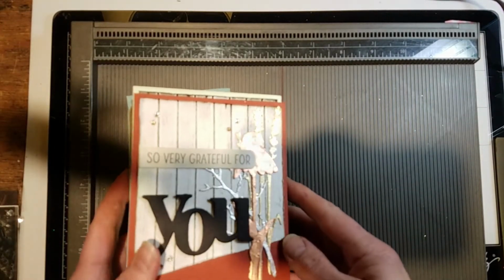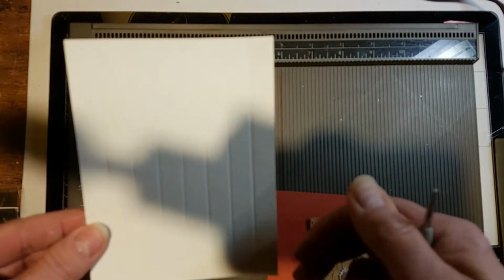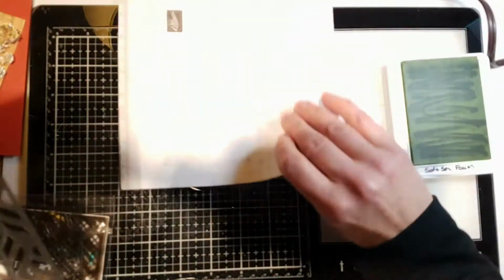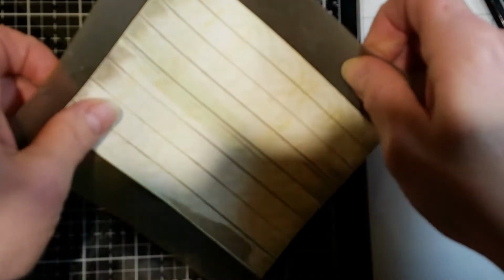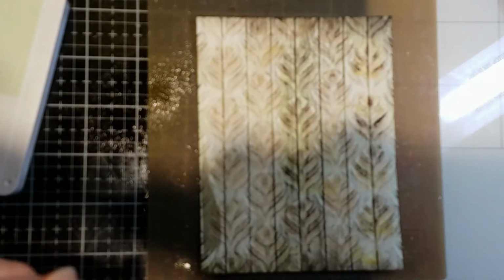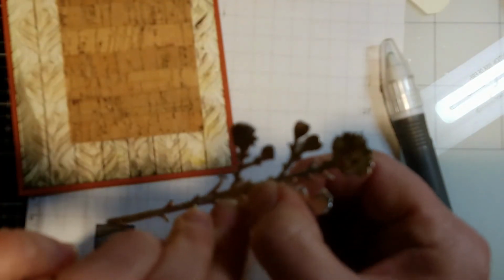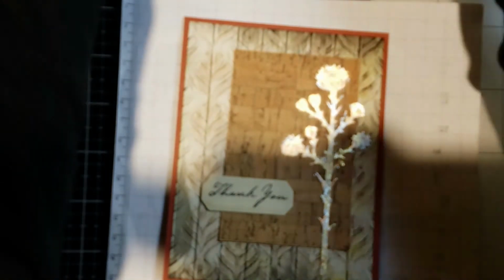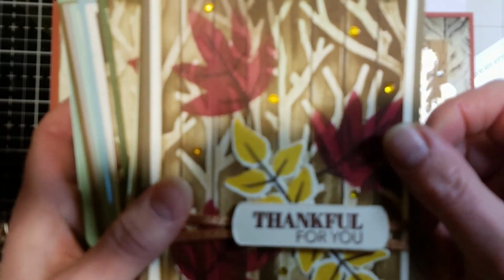Weathered Wood Technique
Learn how to make a Weathered Wood background using your Simply Scored Tool and some inkpads, plus learn how to dry emboss with Stencils/Decorative Masks.

Rhinestone Jewel pickup tool and rhinestones